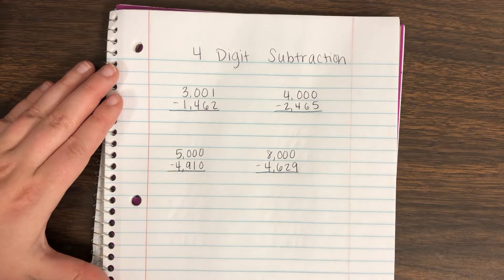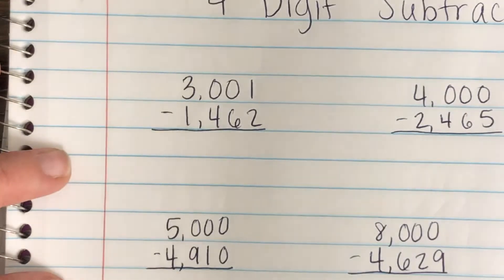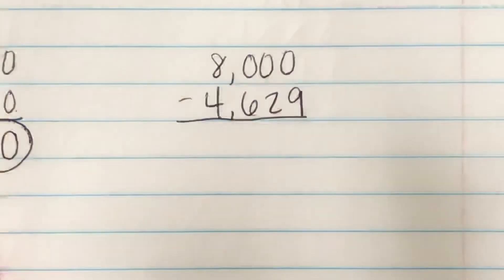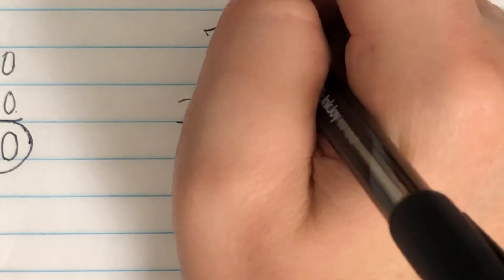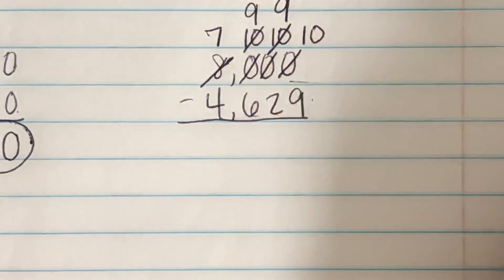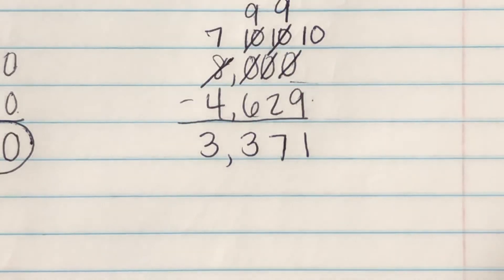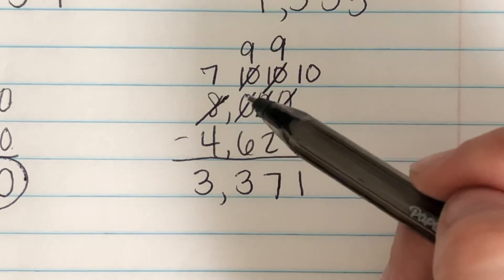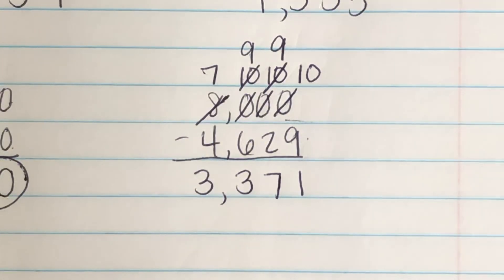How to Subtract 4 Digits Across Zeros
This video is for all my students and explains how to subtract four digit numbers across zeros.